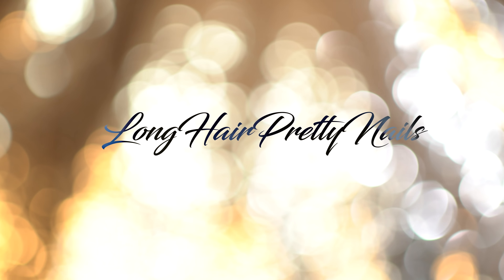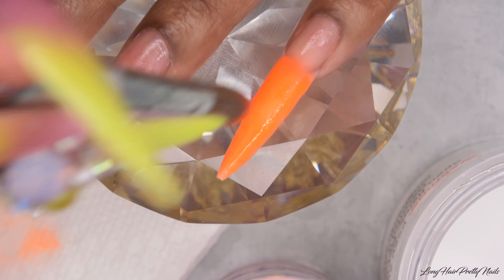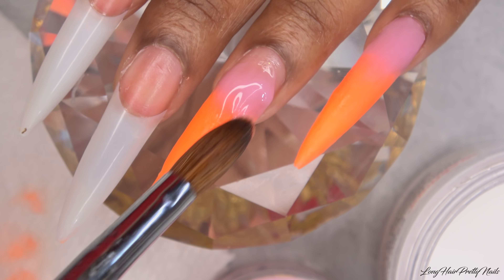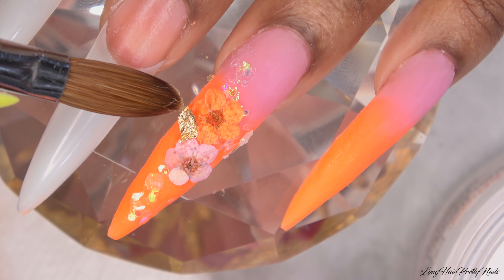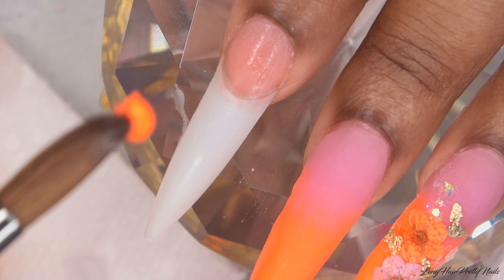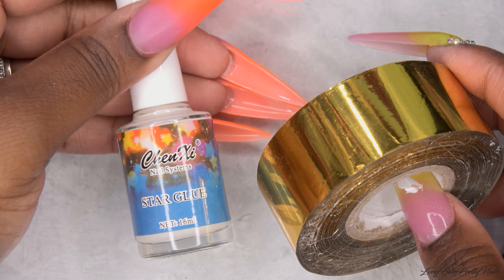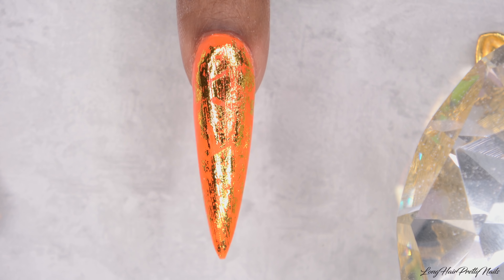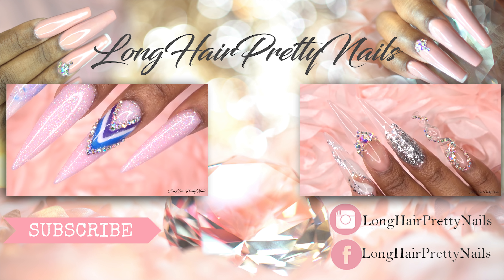Acrylic Nails Tutorial - How To Encapsulated Orange Nails - with Nail Tips - HUBBY Does VOICEOVER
Acrylic Nails Tutorial - How To Encapsulated Orange Nails - with Nail Tips - HUBBY Does VOICEOVER. In this video hubby does my voiceover. For these Orange Crush Acrylic Nails I used LongHairPrettyNails Rose Pink acrylic and orange acrylic from Mia Secret.

Products Used:
Long Stiletto Tips
IBD Brush on Nail Glue
ASP Bonding Acrylic Liquid
Orange Acrylic
Gold Leaf Flake
Dried Flowers
48W Sun UV/LED Nail Lamp
Rose Oil